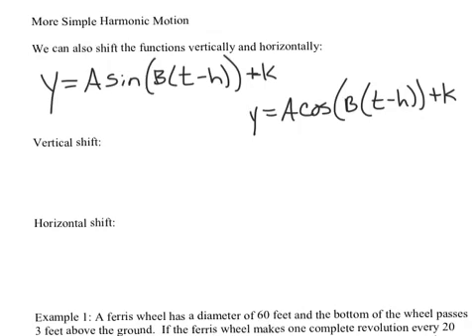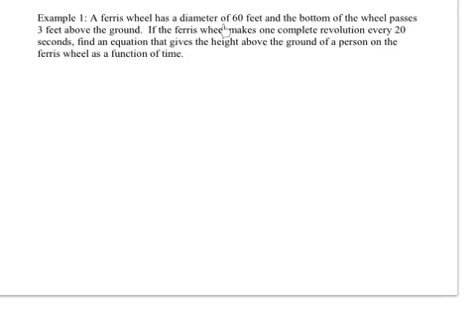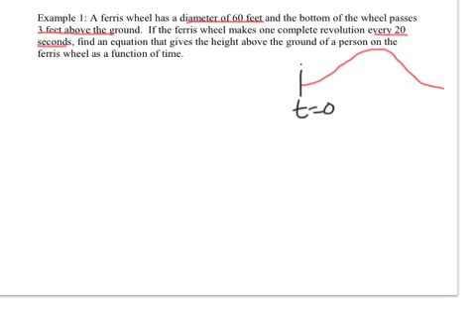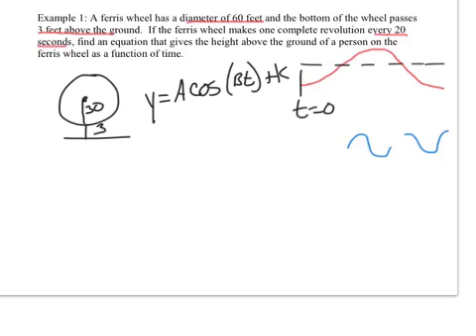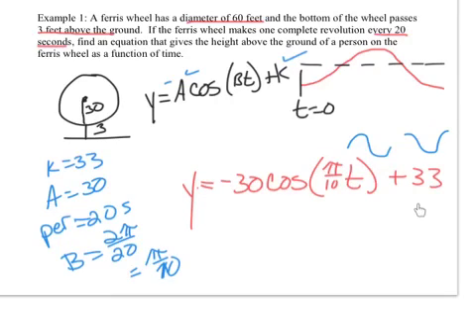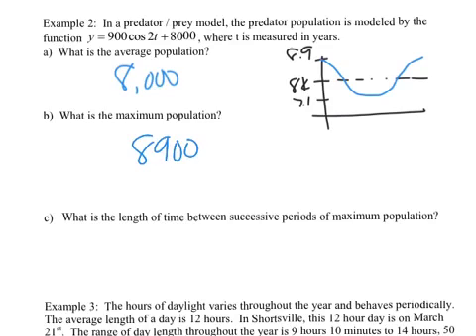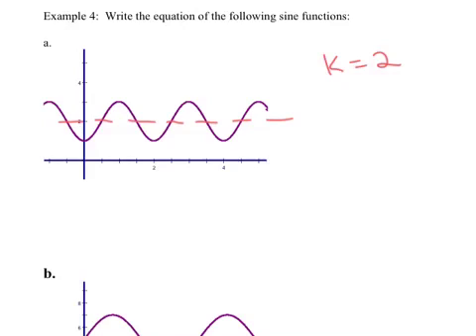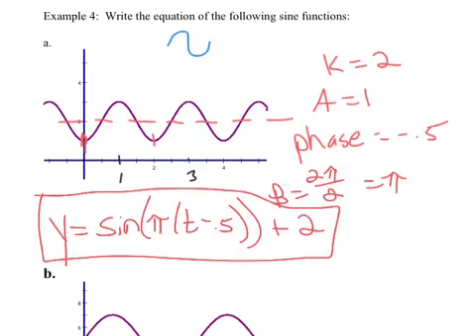P.6.5 SHM day 2